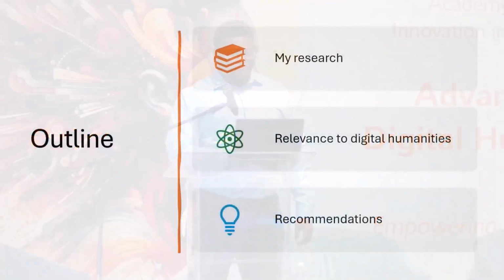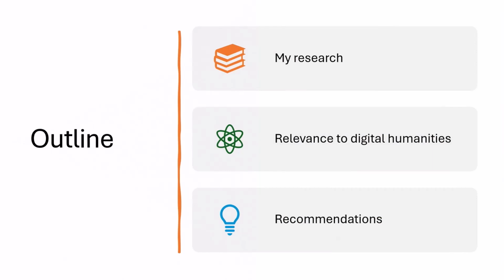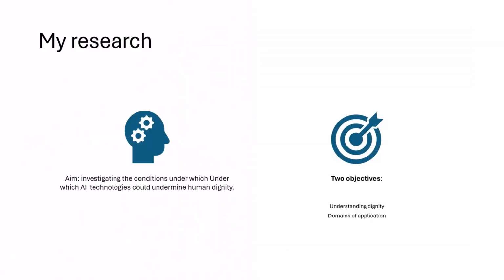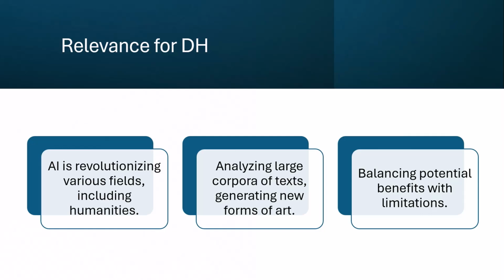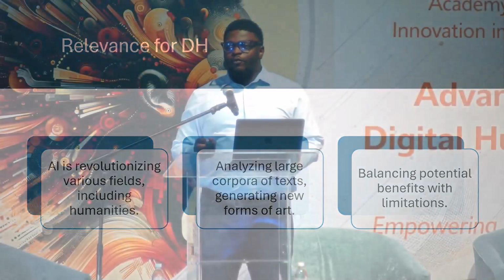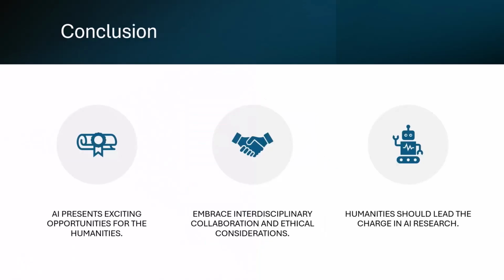AADH Summit 2025: Doing Artificial Intelligence Research in the Humanities - Karabo Maiyane